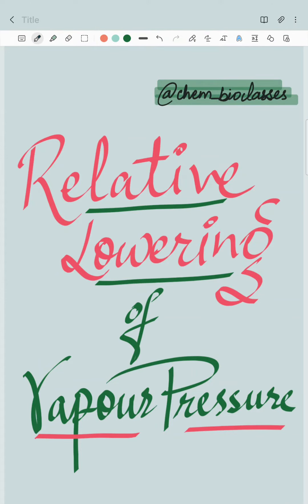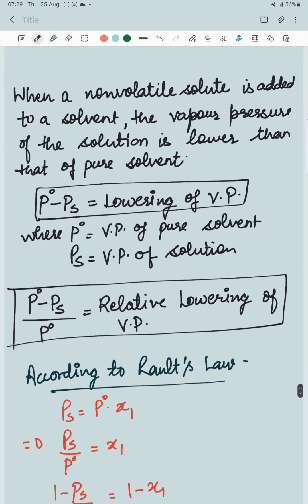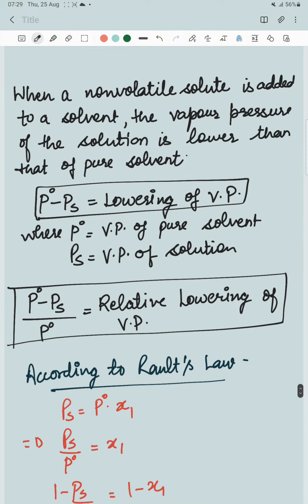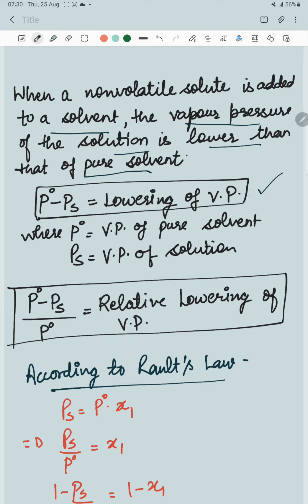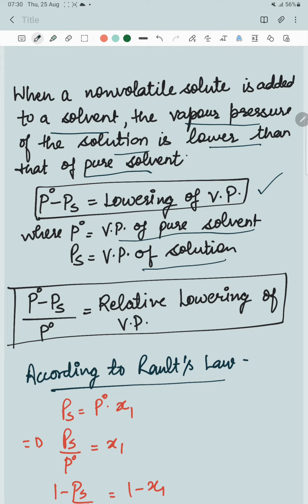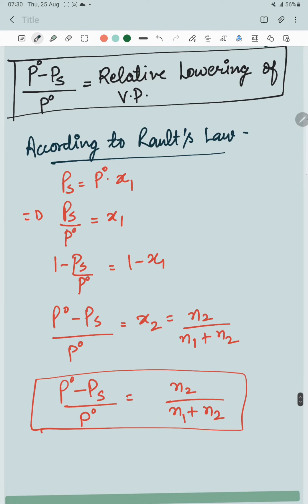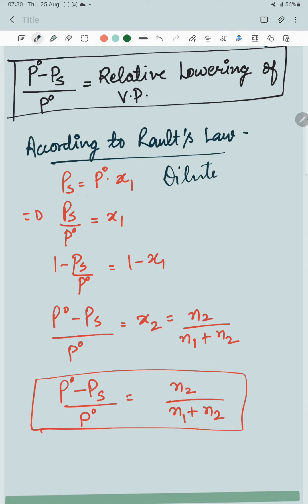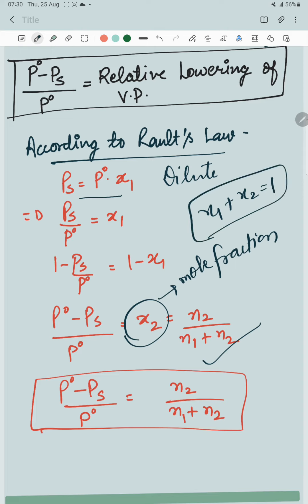RELATIVE LOWERING OF VAPOUR PRESSURE of Solutions